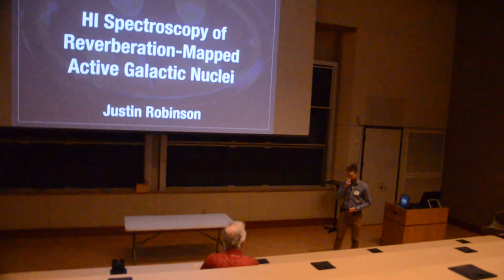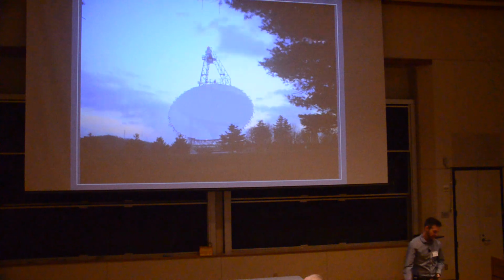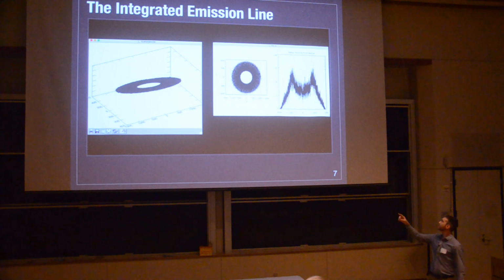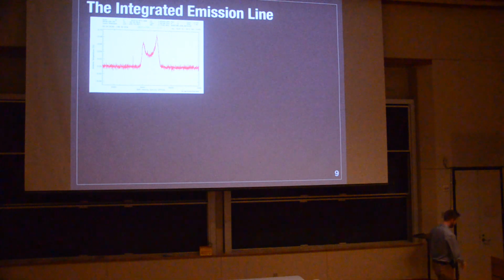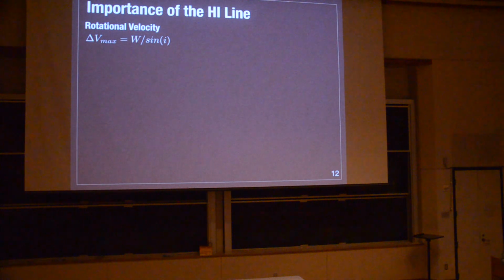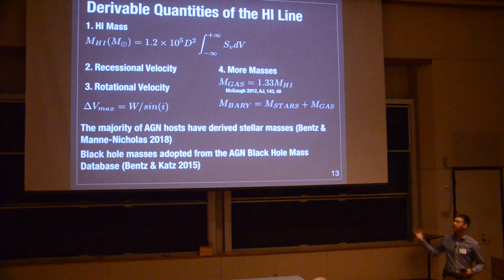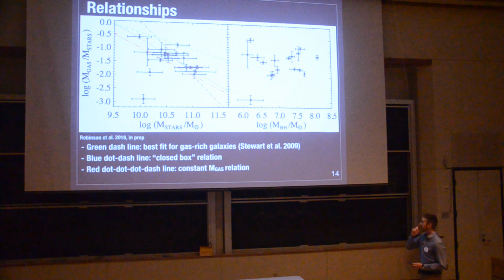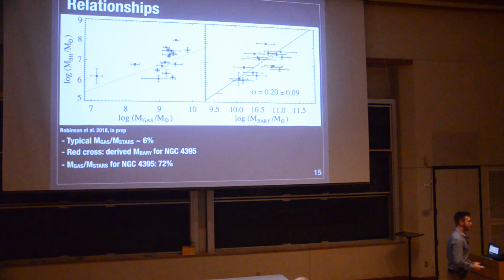HI Spectroscopy of Reverberation-Mapped Active Galactic Nuclei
My talk given at the 2018 Georgia Regional Astronomers Meeting. I detail extragalactic 21cm radiation, how its detected, what information the emission line encodes, and how we can use it to study other nearby, active galaxies. I also present preliminary results relating different mass derivations achievable from HI emission and stellar masses.